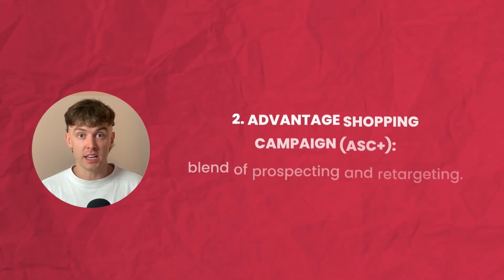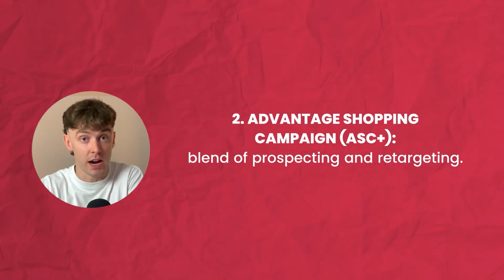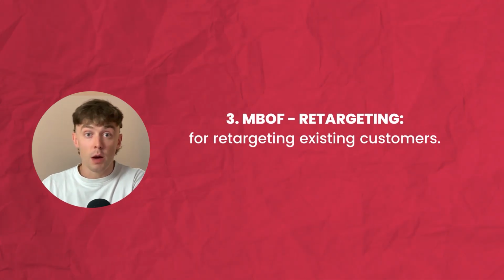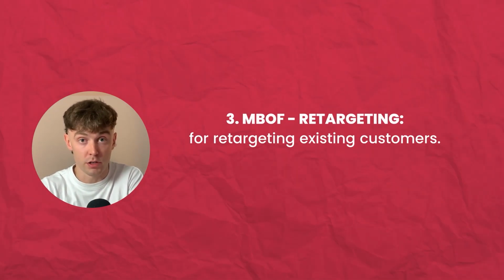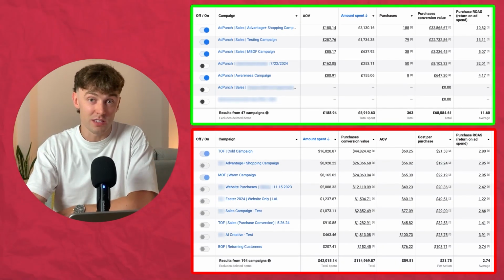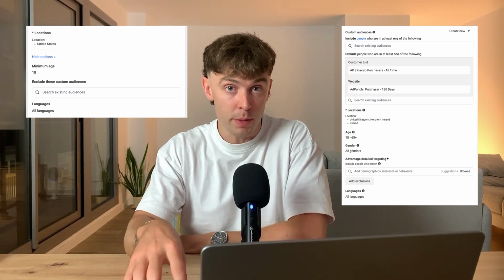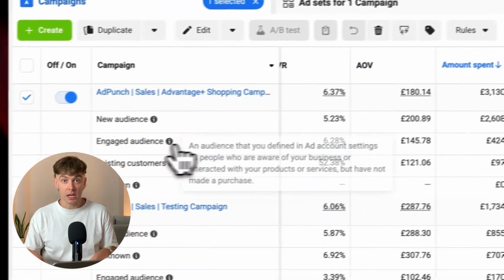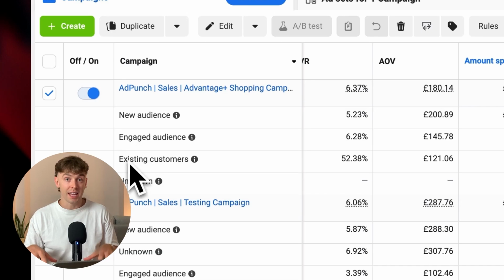5 Facebook Ad Mistakes That Are Killing Your ROI (And How to Fix Them)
Are your Facebook ads underperforming? 🤔 In this video, I break down 5 critical mistakes that I see over and over again in ad accounts, and they might be hurting your campaigns more than you think. Whether you’re new to Facebook ads or a seasoned pro, understanding these pitfalls is crucial for optimizing your ad performance and maximizing ROI.

Here’s what you’ll learn:

- The importance of Campaign Consolidation and why spreading your budget thin is a bad idea.
- How to properly set up targeting for TOF, ASC+, and MBOF campaigns to ensure you’re reaching the right audiences.
- Why Creative Testing is key to finding what really resonates with your audience.
- The value of Creative Iterations and why sticking with what works can boost your results.
- The role of Naming Conventions in keeping your campaigns organized and easy to analyze.
- Don’t let these mistakes drain your ad budget! Hit play to discover how to fine-tune your campaigns and get the results you deserve. 🔥